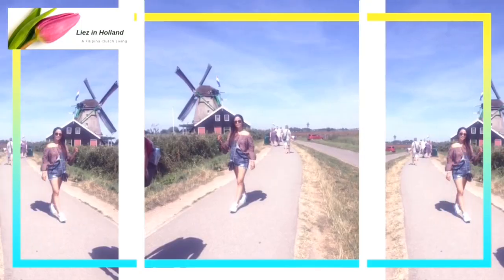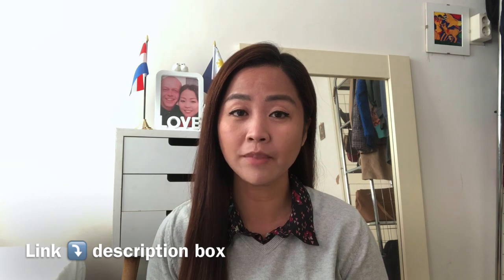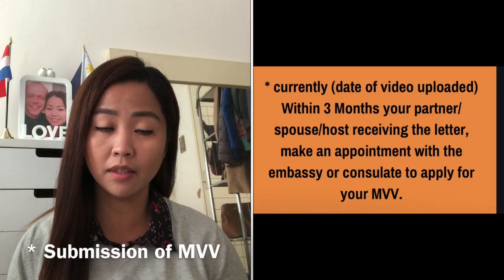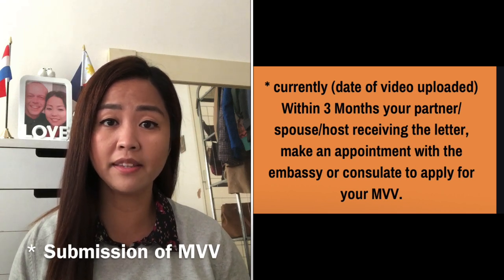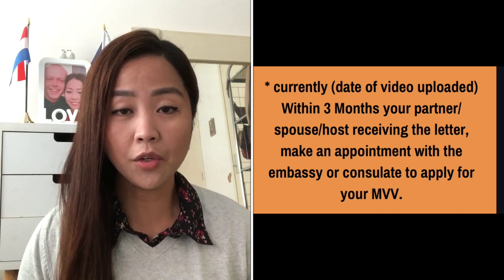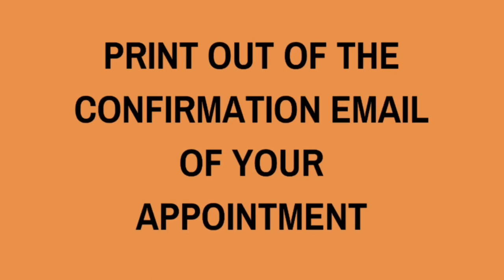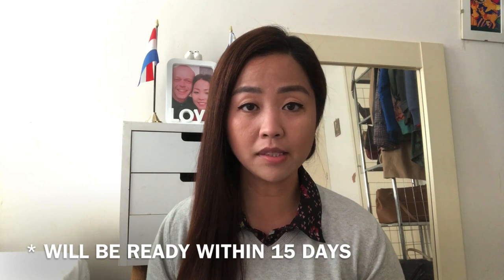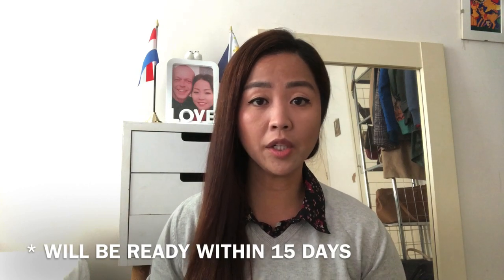🇳🇱MVV Visa and Residence PERMIT with DUTCH Partner or Spouse (PART 2)| A Filipina Dutch Living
Application APPROVED!!! WHAT'S NEXT??? | (PART2) MVV+ RESIDENCE PERMIT | A Filipina Dutch LIving

Make an Appointment after your partner/ spouse/host received the letter from the IND to apply for “MVV”

Make an Appointment once you ARRIVED IN THE NETHERLANDS and RECEIVED THE LETTER FROM THE IND to collect your PERMIT